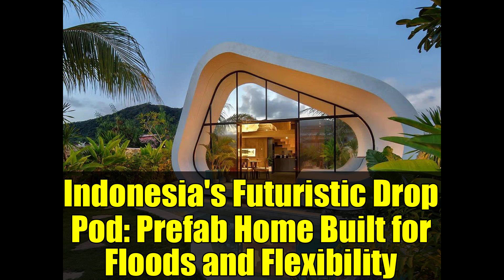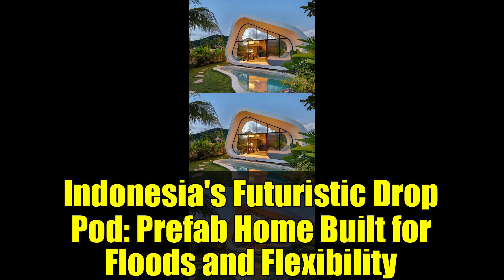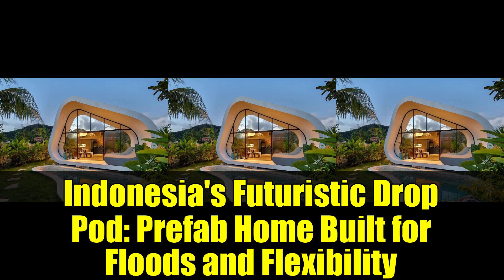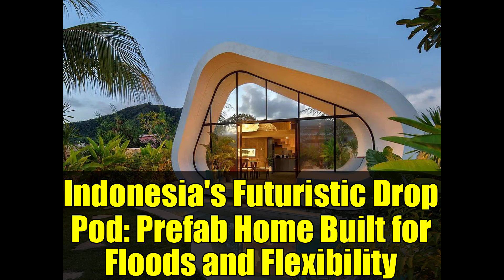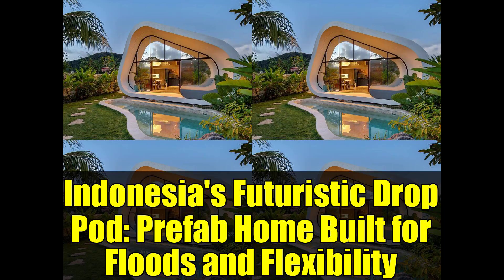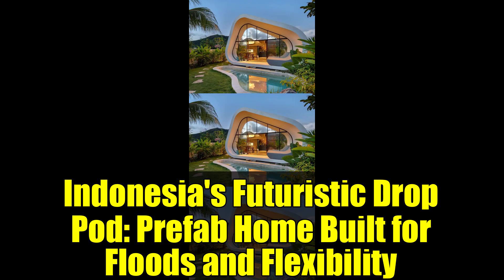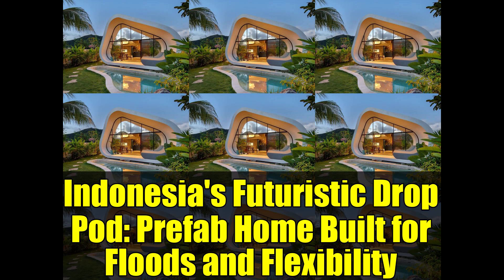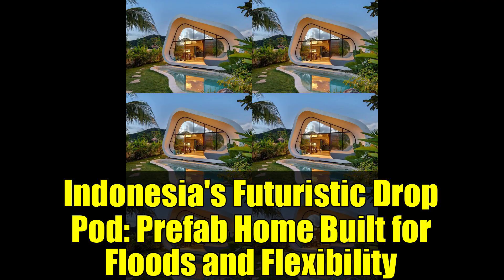Indonesia's Futuristic Drop Pod: Prefab Home Built for Floods and Flexibility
Discover the innovative Drop Pod by Inspiral Architecture and Design Studios, a prefab home designed to withstand floods and adapt to various environments. Located in the lush hills of West Nusa Tenggara, Indonesia, this unique structure offers a blend of resilience, speed, and style. Learn how the Drop Pod can be assembled in just one week and customized to meet diverse needs, making it perfect for emergency relief and modern living. Watch now to explore the future of housing!